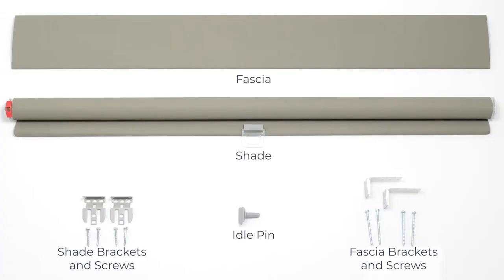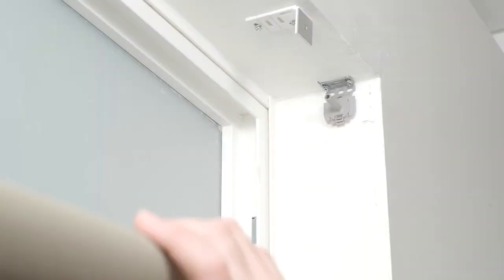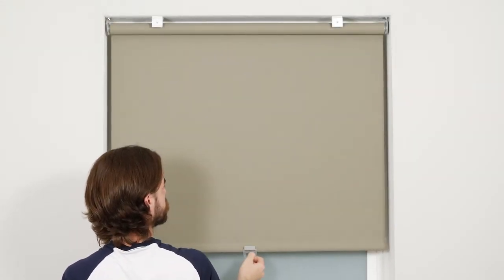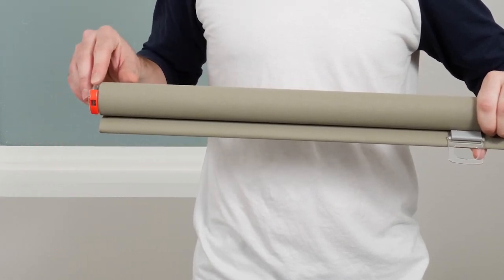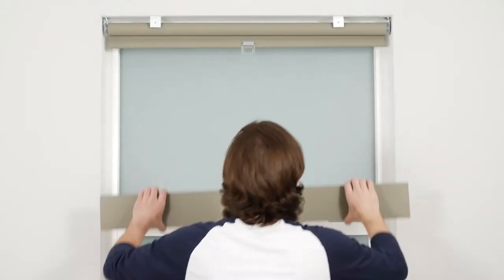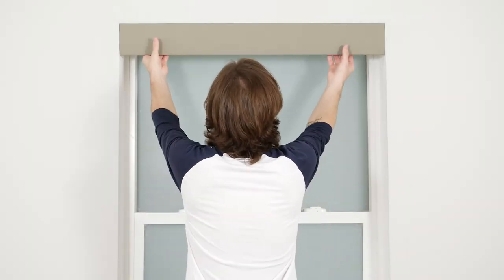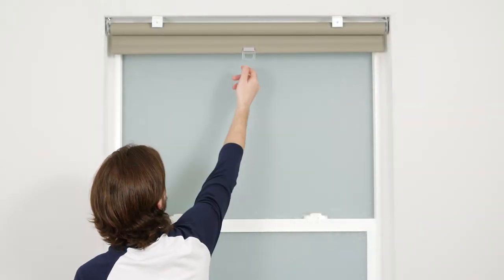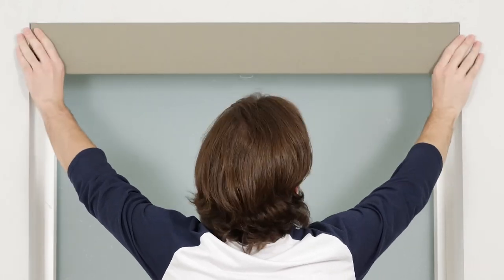How to Install Inside Mount Lifestyle Roller and Solar Shades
Most people think installing their own blinds is hard. Following the simple, step-by-step instructions in this video though makes hanging your custom roller/solar shades easy to do yourself! Today we’ll show you how to put up a roller with an optional deco fascia.

Here’s how you do it:

1. Clip the fascia L brackets to the fascia magnets, hold the valance to the top of the window until it’s flush with the wall, and then secure the L brackets with the included screws.

2. Remove the fascia from the window and set it aside.

3. Measure back and mark the depth of 2 ¾” at each top corner of the window. Line up the back edge of a bracket with each mark, and then use your pencil to mark the screw holes.

4. Use your 5/64” drill bit to create a pilot hole at each screw hole mark.

5. Attach the mounting brackets using your drill and the provided screws.

6. Clip the idle pin to the bracket that corresponds with the pinhole on the end of your shade.

7. Attach the shade to the brackets, starting with the pin side first.

8. Use your hand to lift and lower the shade by grabbing the center of the bottom rail.

9. Reattach the fascia to the magnets on the L brackets, and you’re done! Congratulations!

If you have any questions or need any help with installing your roller or any of our other shades or blinds, see your product’s installation guide on our website or just give your Customer Care team at call at . We’re here to help!